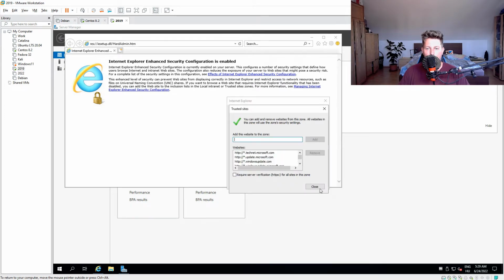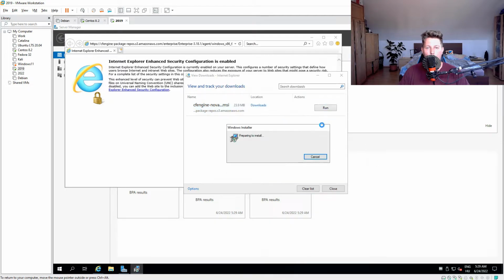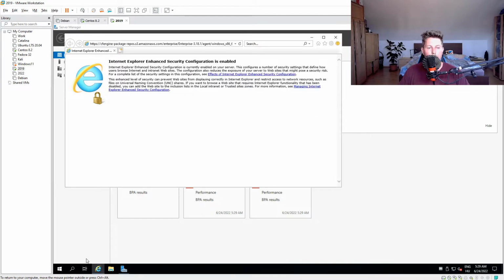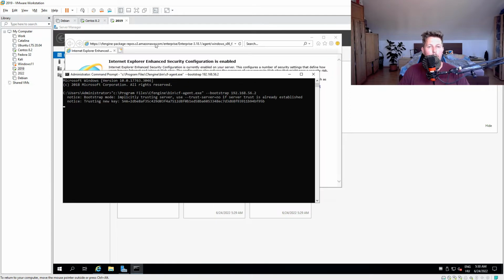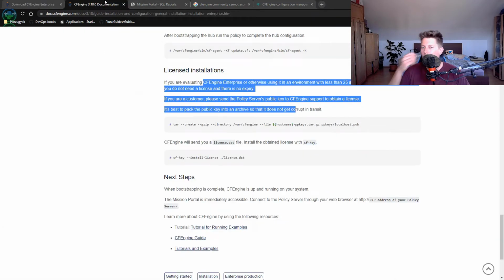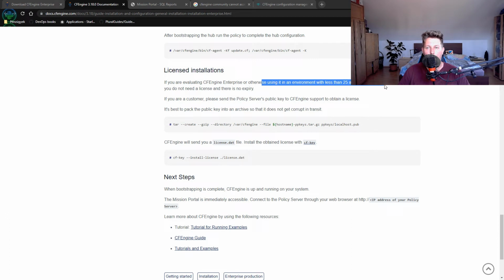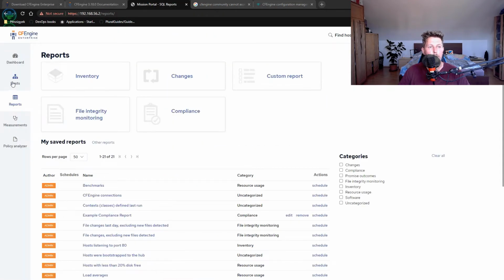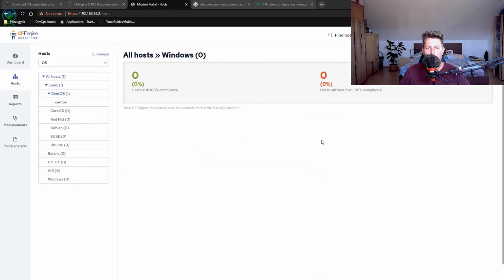CFEngine - Add Windows agent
Lets install a windows agent to our CFEngine infrastructure.